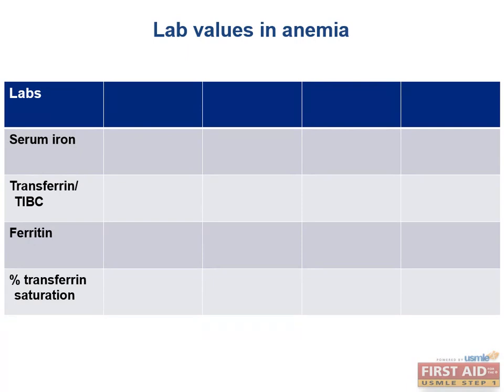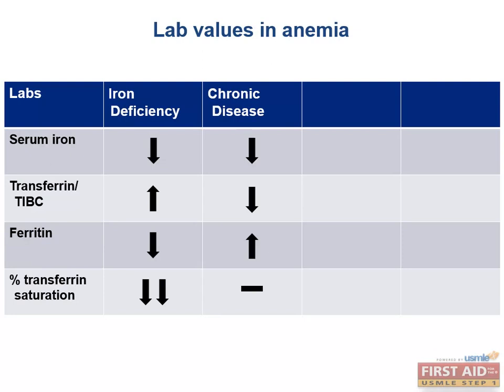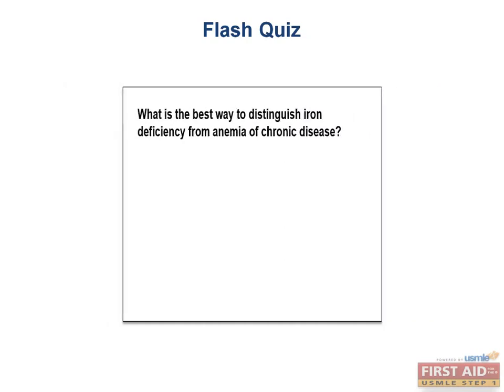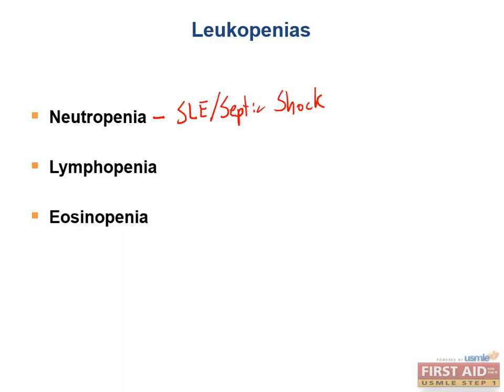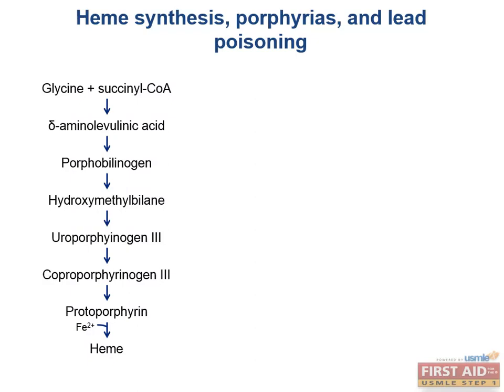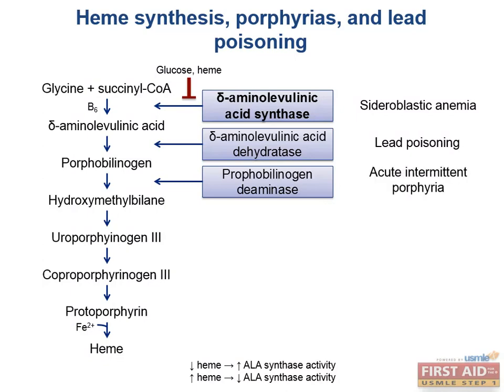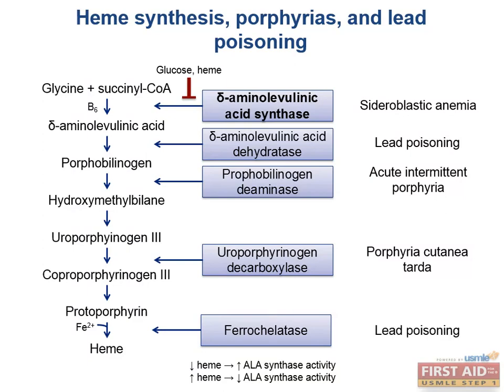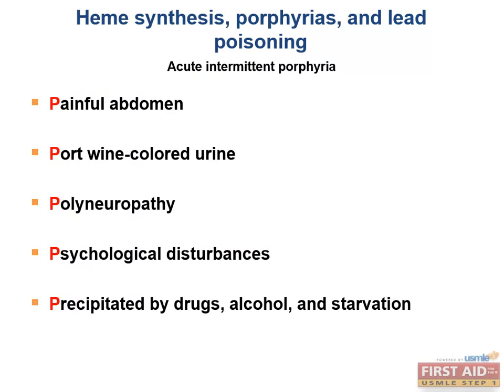lab values of anemia